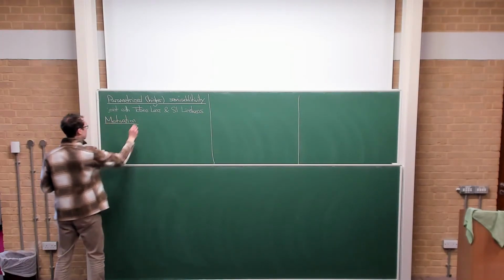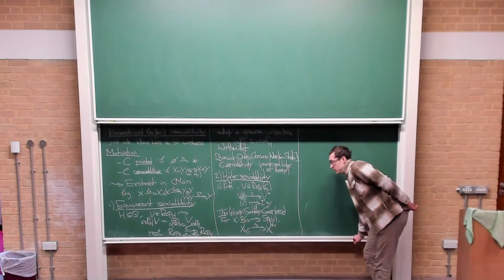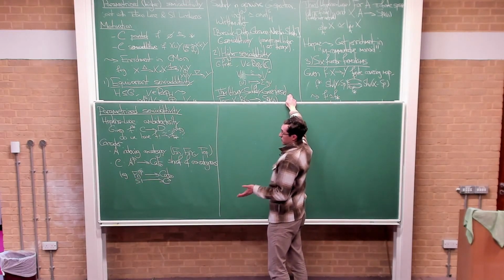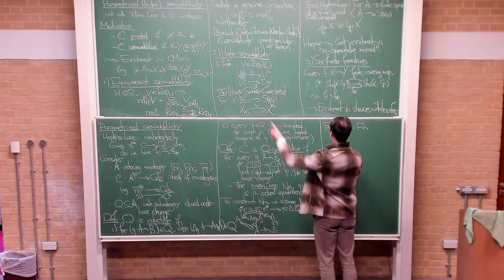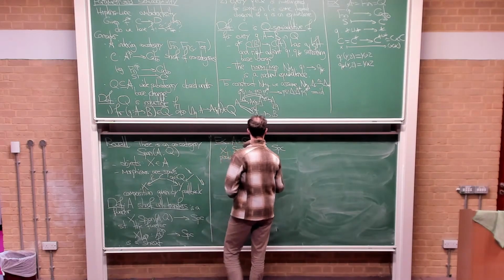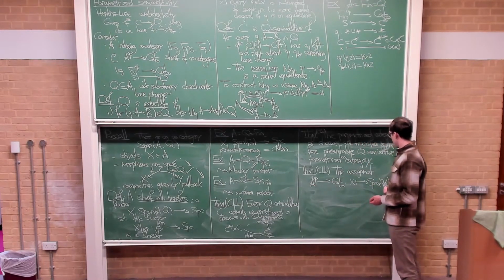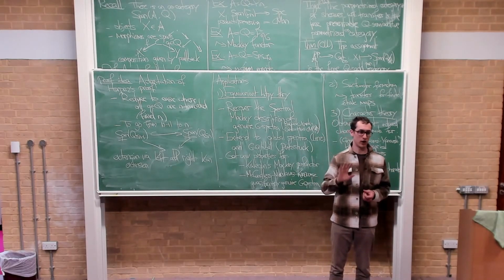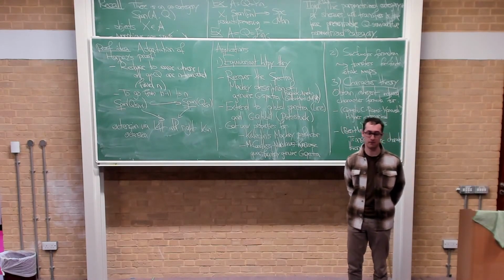Dr. Bastiaan Cnossen | Parametrized higher semiadditivity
Title: Parametrized higher semiadditivity
Speaker: Dr Bastiaan Cnossen (Universität Regensburg)
Date: 11th Mar 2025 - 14:00 to 15:00